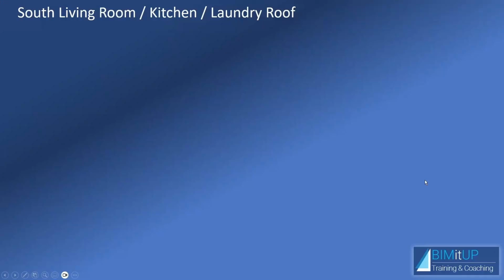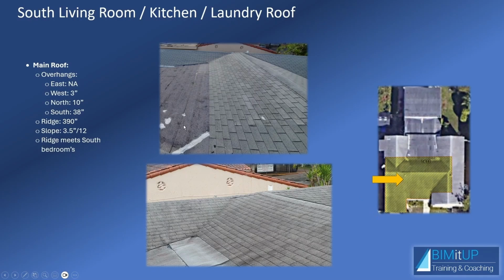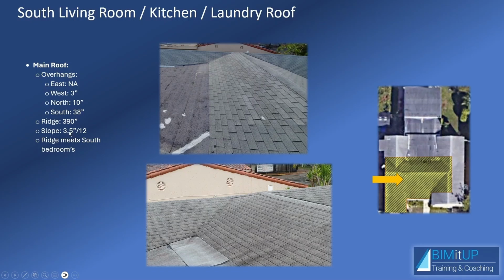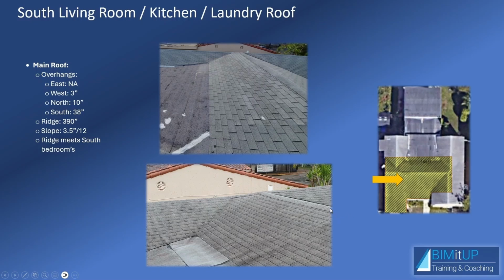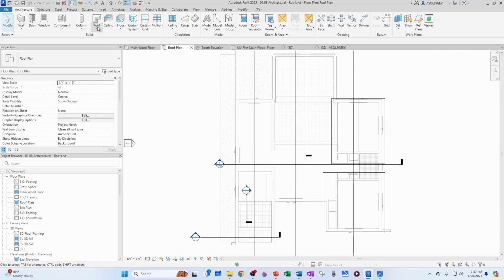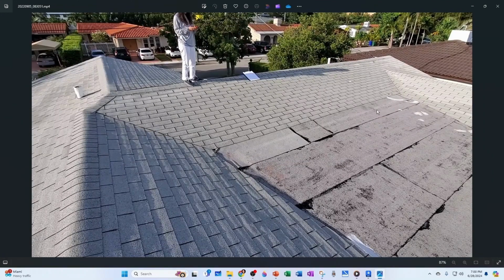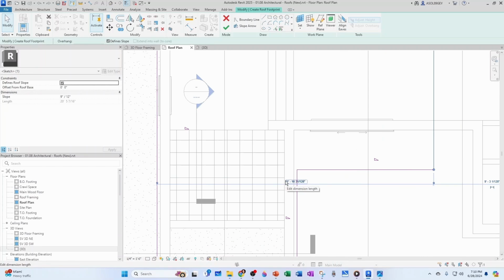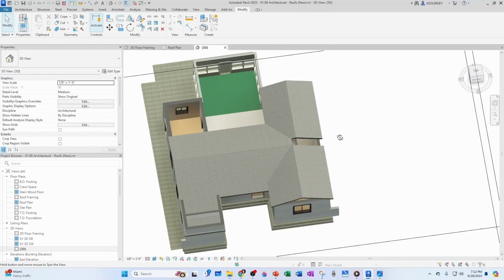Roofs 2 Main Roof Part A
Continuing with our Revit Multi-trade from 0 to 100 series, today we continue with our roofs in Revit. I will show you how to create the main roof in Revit (Part A).

Detailed Video Content:
0:01 Intro
0:40 Main roof (Part A)